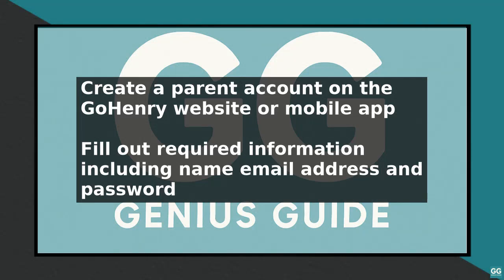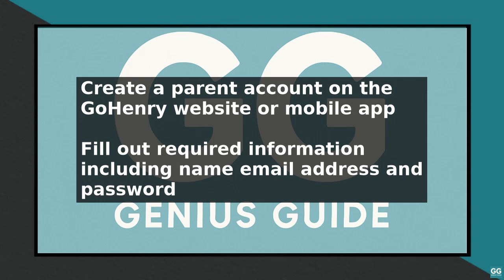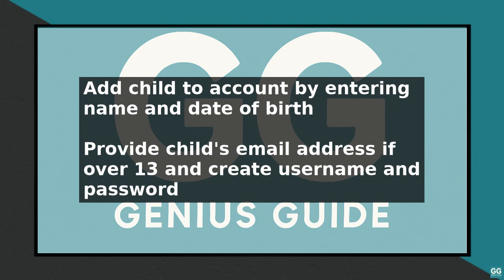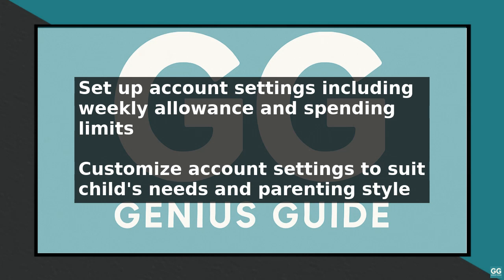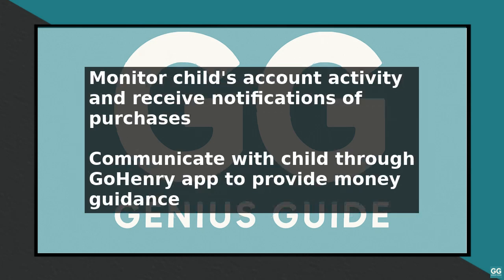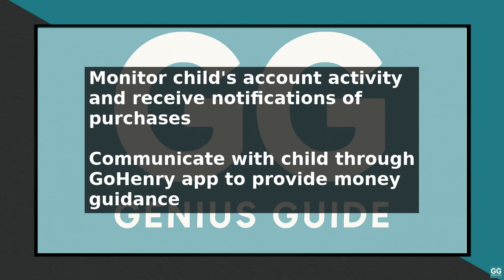How To Enable GoHenry Child Account (2025)